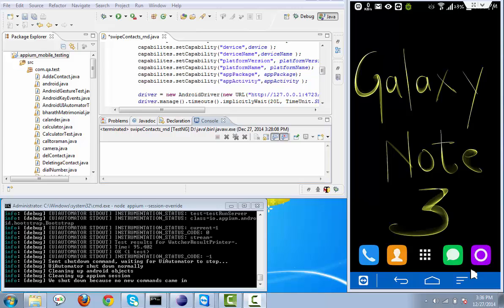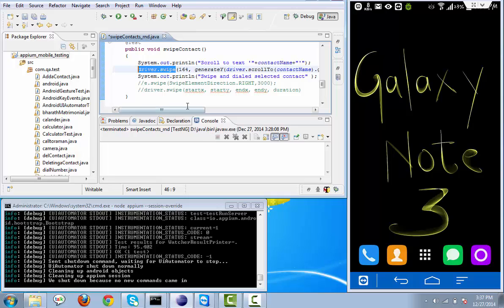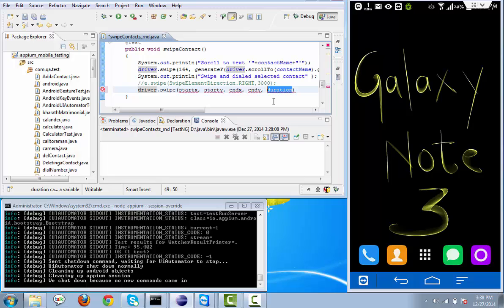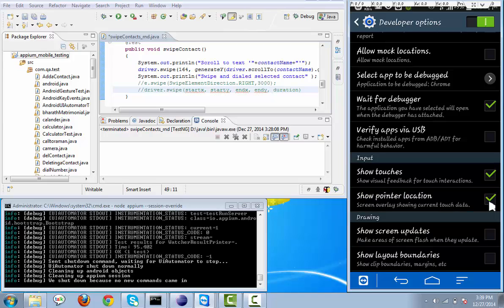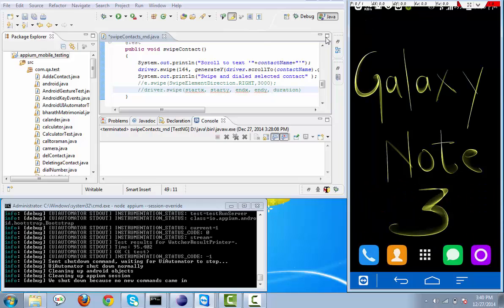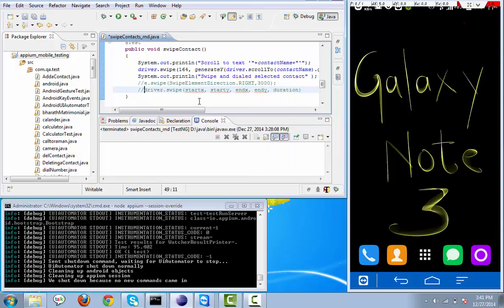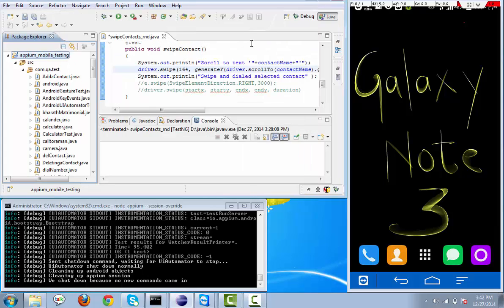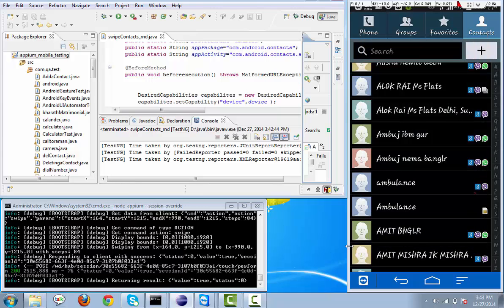Appium Tutorial-Swipe and Scrollto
Appium Script to dial a number
Test Cases Steps
1. Scrollto (Appium inbuld method) contact Name.
2. Swipe (Appium inbuld method) Name to dial/ call a number